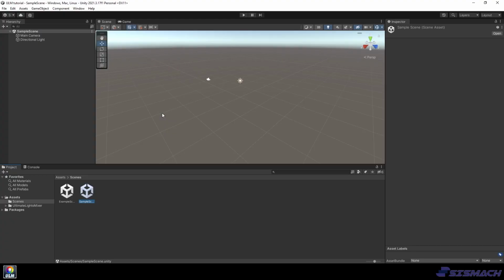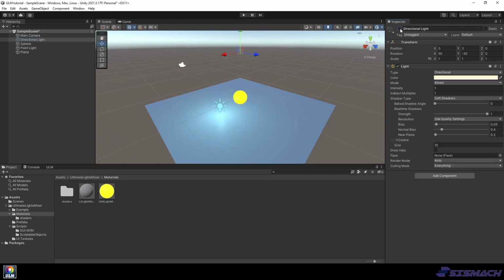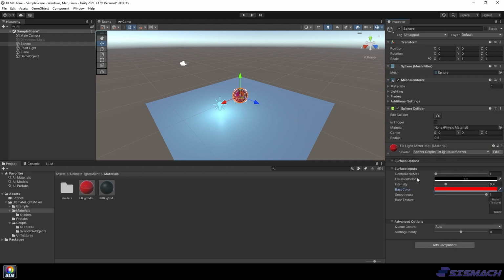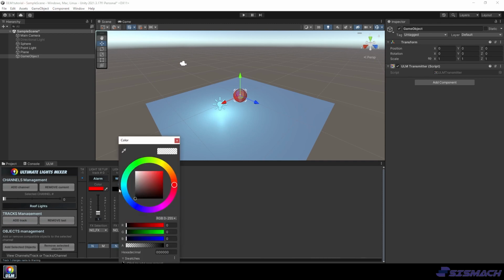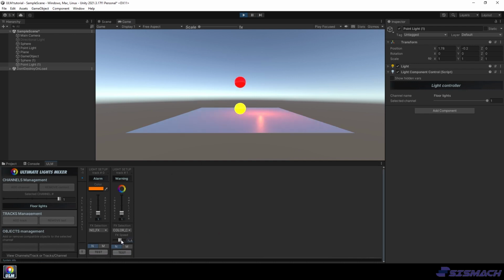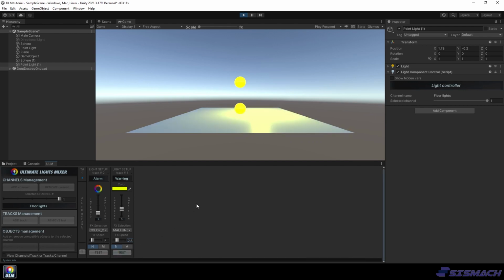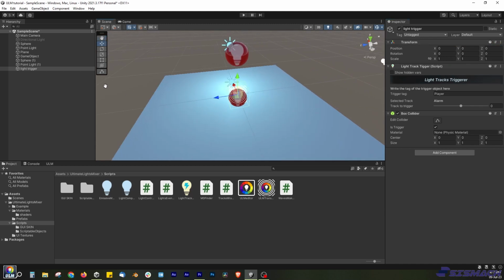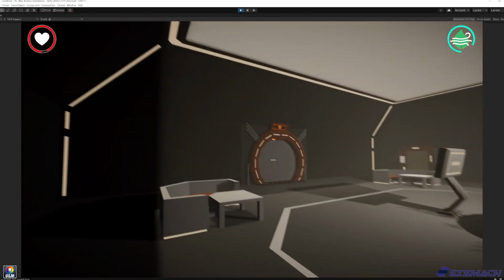Create impressive lights and material effects with the Ultimate Lights Mixer for Unity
Ultimate Lights Mixer is a powerful and easy-to-use tool that lets you create stunning lighting effects for your scenes. It also gives you an easy way to control lights and emissive materials without the need for code.

Create your favorite light configurations on the console and call them with events during the game.

Like a real light mixer you can group lights and materials in channels so they all react together for example when an alarm of your game is triggered all the roof lights can become red.

Create different colors and effects in different light tracks so you can call them to change the lighting whenever and however you want.

With Ultimate Lights Mixer, you can:

    Control color and intensity of lights and materials.
    Create channels to group you lights.
    Create tracks for different light setups.
    Choose between 5 Light effects.
    Use it without coding or easily integrate it in your code

Expand the creative possibilities of your game and make your ideas shine.